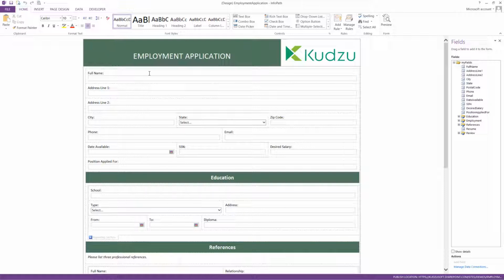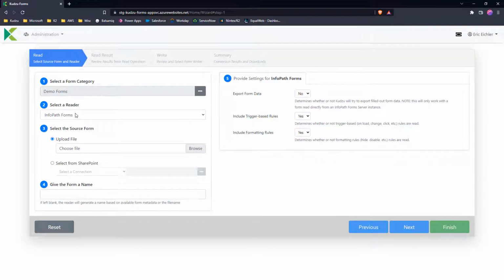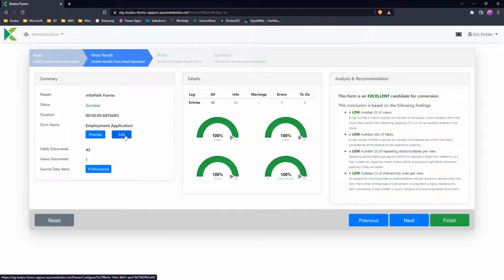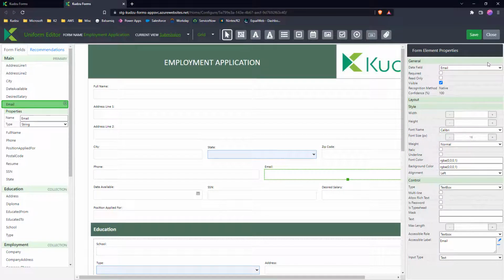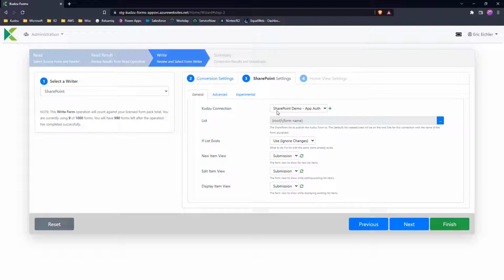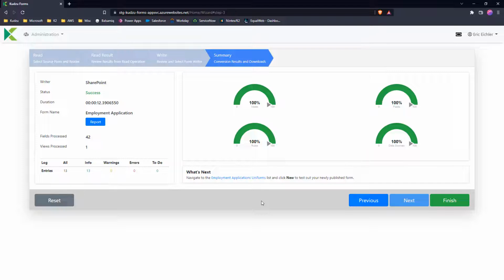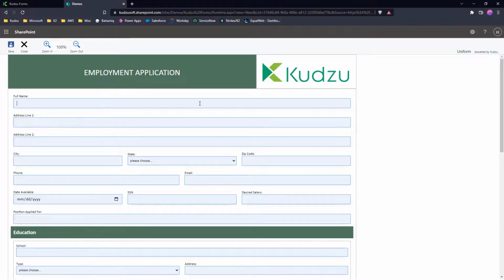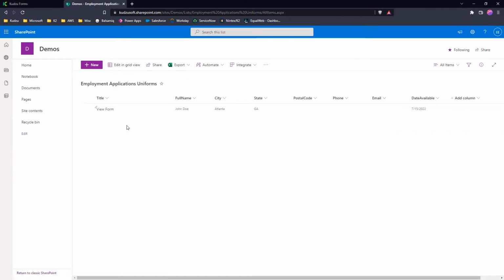InfoPath To SharePoint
Watch as an InfoPath form is converted to Uniform and then published to a SharePoint list hosting the Uniform Runtime.